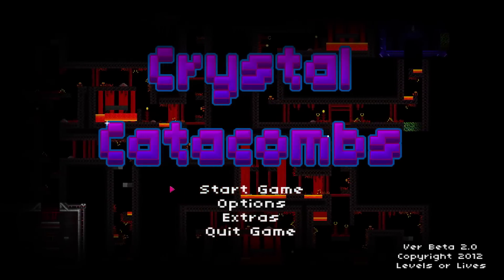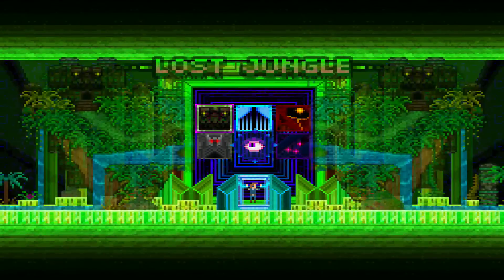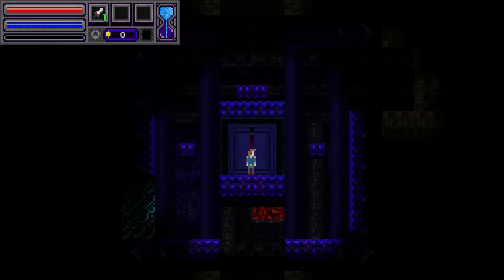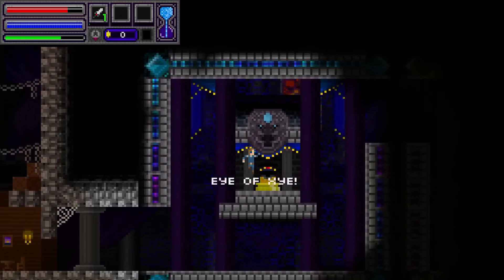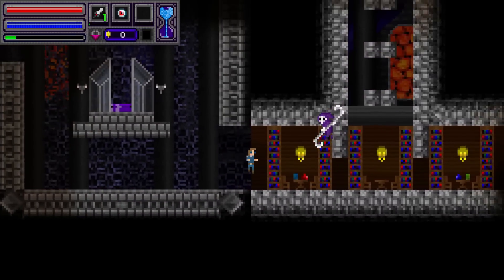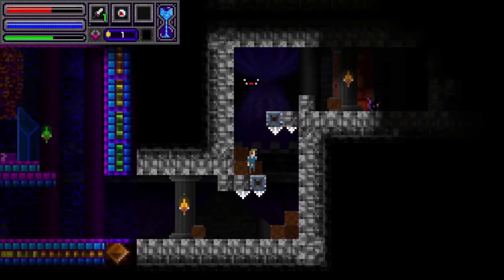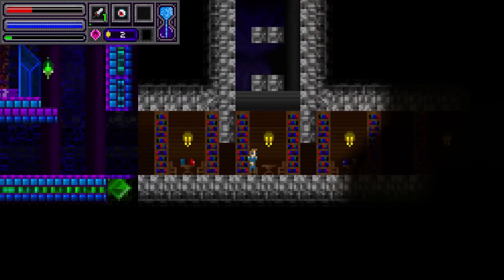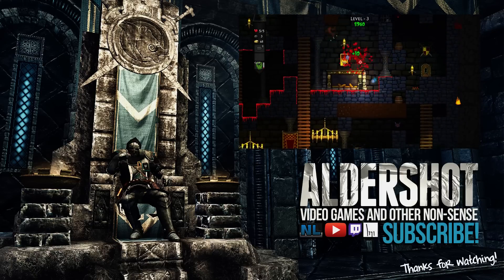Crystal Catacombs: Early Look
We do an overview of the up coming game "Crystal Catacombs" and talk about it's features, it's aesthetics, as well as a little bit of the game's history!

In the "Early Look" series, we showcase games that are still in development and have not been released for sale. In this series, we focus on describing the game more than any thing else and we aren't overly critical of the game since it's still in development and not available for sale. How ever we will offer some feedback based on our experience.

This series is possible through the generous submissions from developers to our channel, or early demos made available.